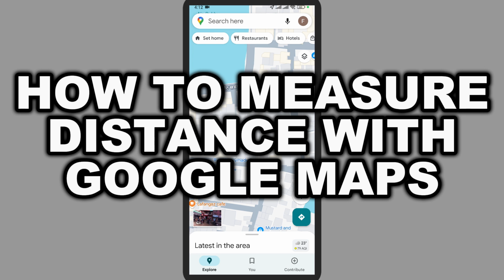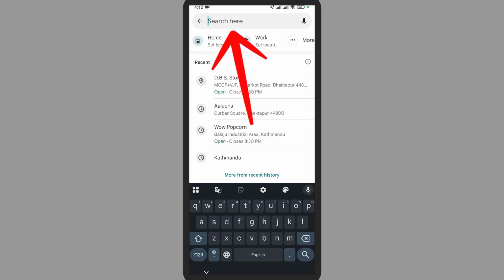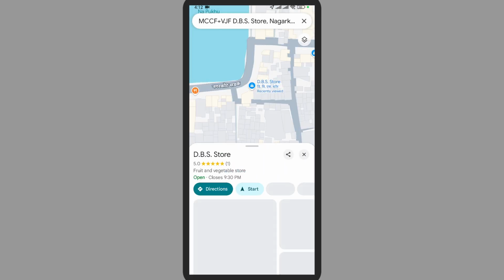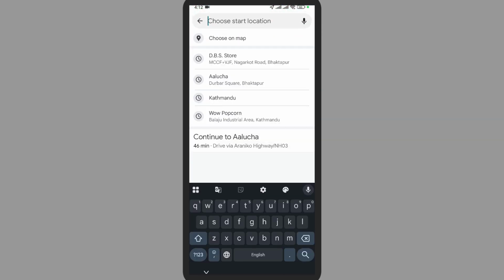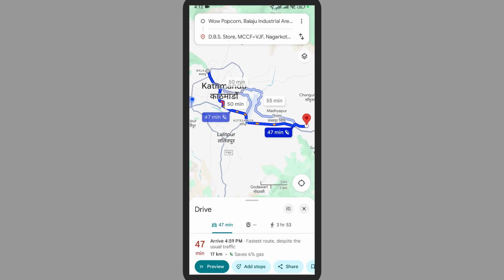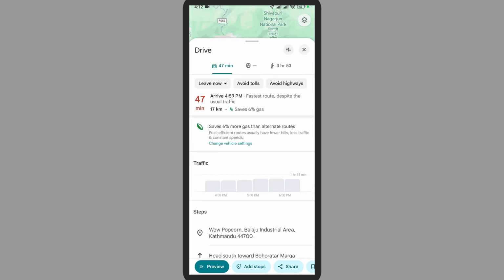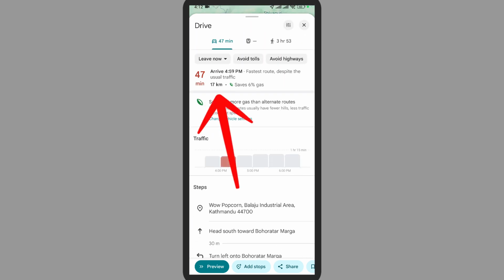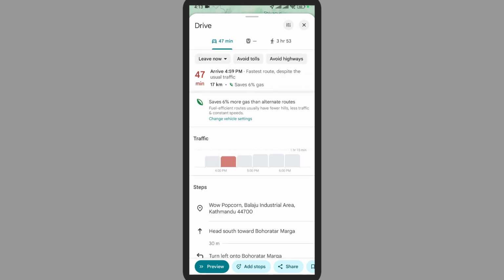How to Measure Distance With Google Maps 2025?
Want to know exactly how far two places are on Google Maps? In this easy tutorial, I’ll show you how to measure distance with Google Map using both mobile and desktop devices.